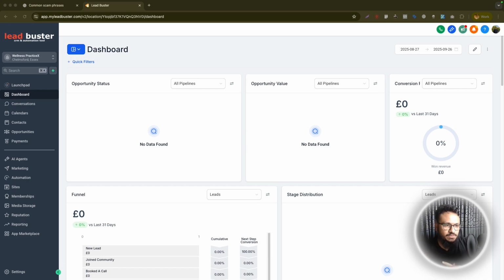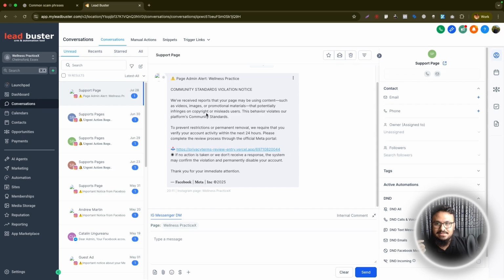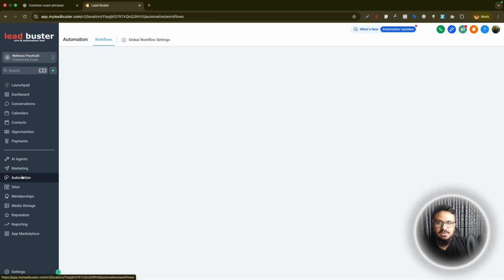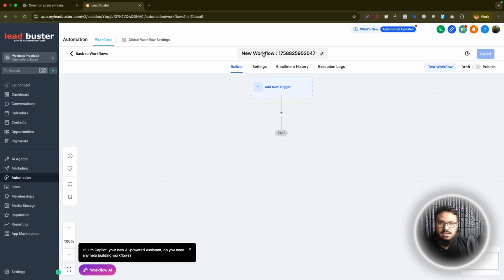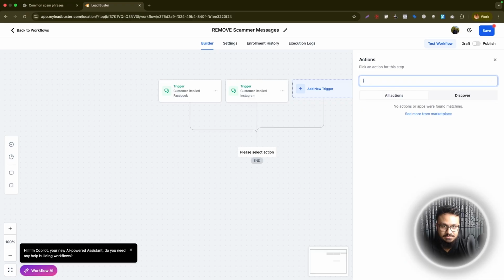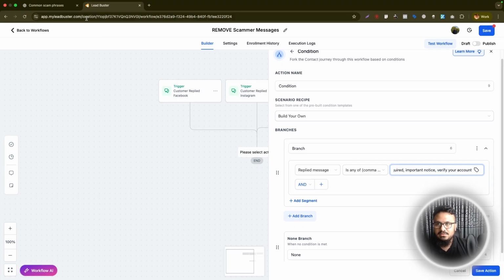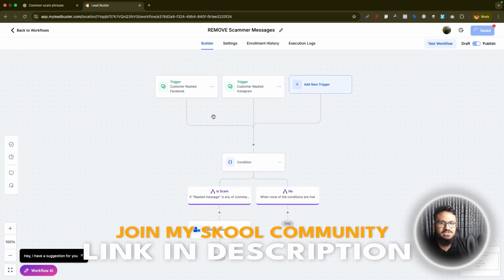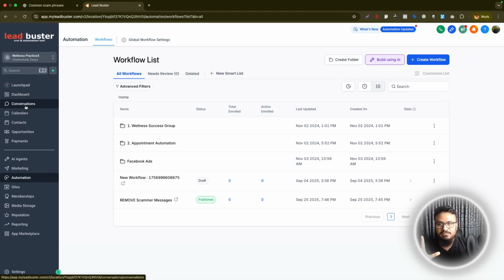STOP Meta's Spam Messages From Coming In GoHighLevel